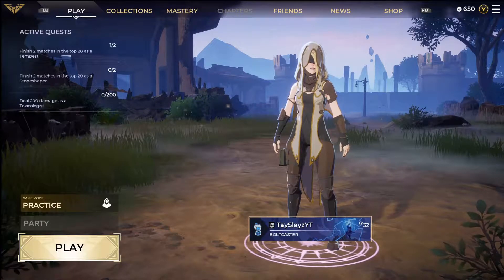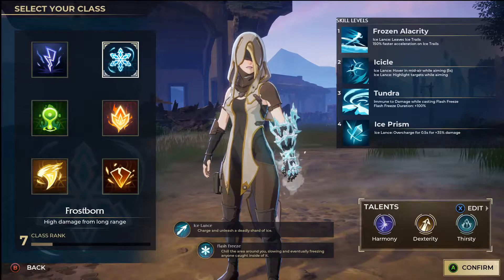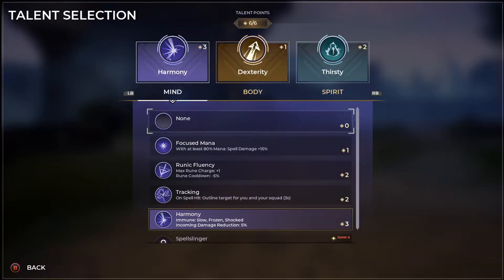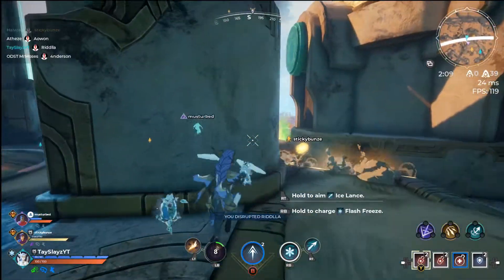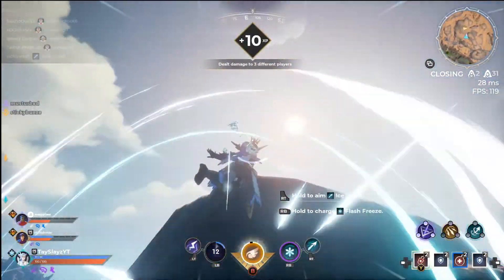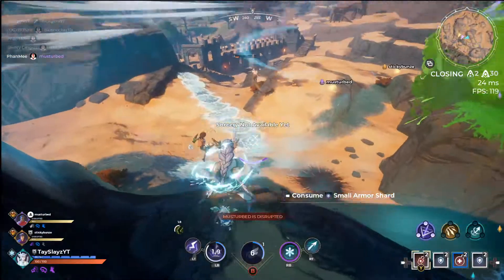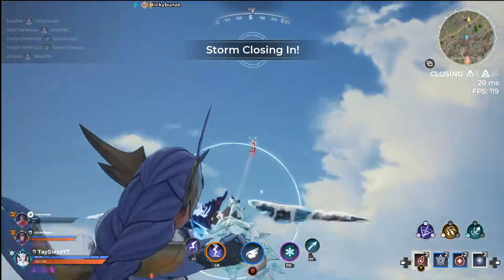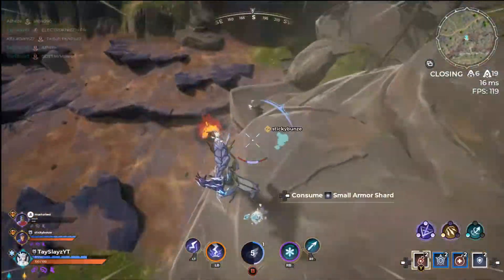How To Dominate with Frostborn in Spellbreak | Spellbreak Frostborn Guide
Today I've got a Spellbreak Frostborn guide for you guys.  It is my 2nd favorite class and that is Frostborn. Frostborn in Spellbreak is super fun to use and in this video I aim to help you improve and dominate the competition.  (Spellbreak Frostborn Gameplay PC)

spellbreak frostborn
spellbreak frostborn guide
spellbreak tips
spellbreak frost combos